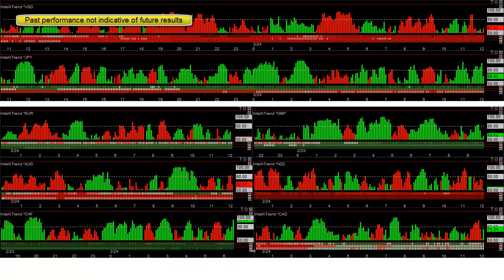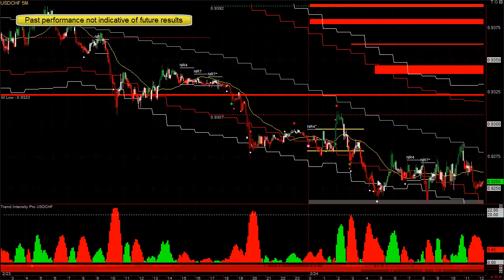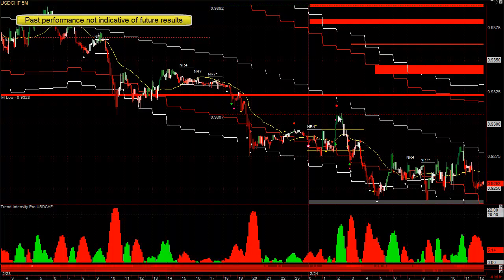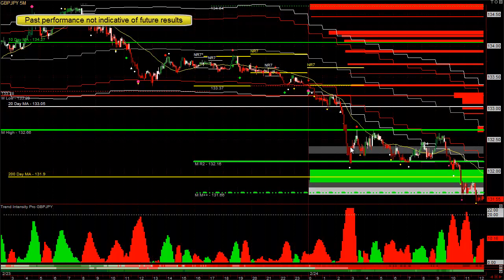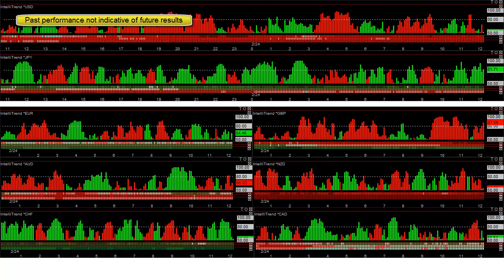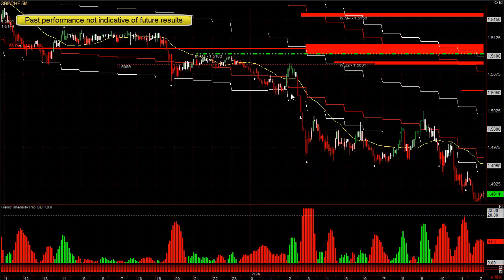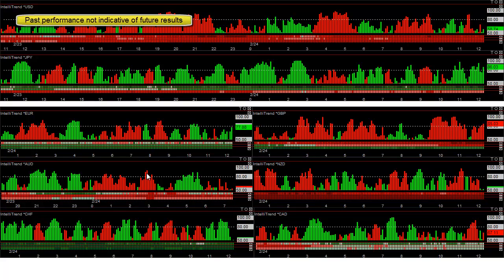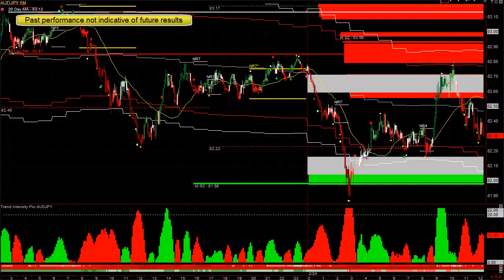Forex Trends Feb 24 2011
Forex Trading Systems explained